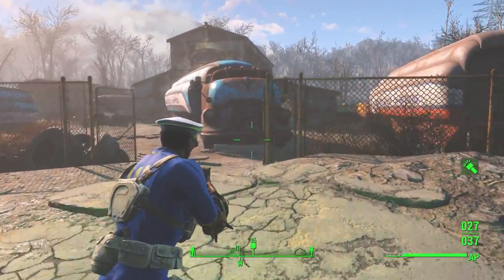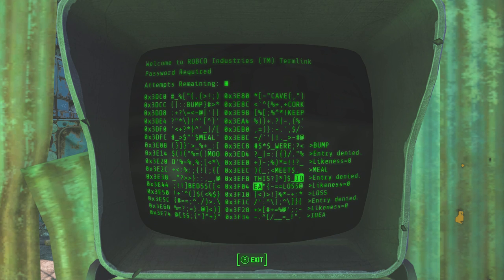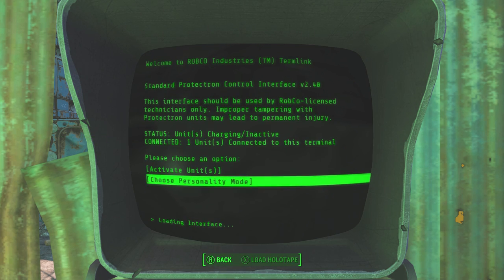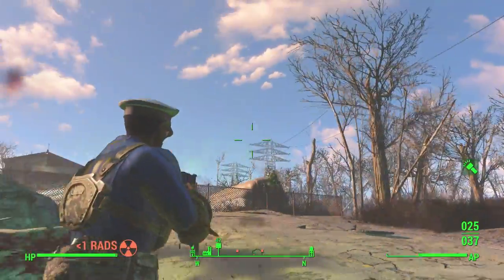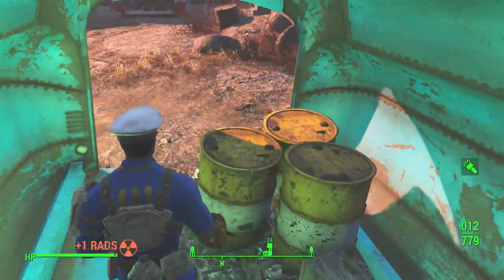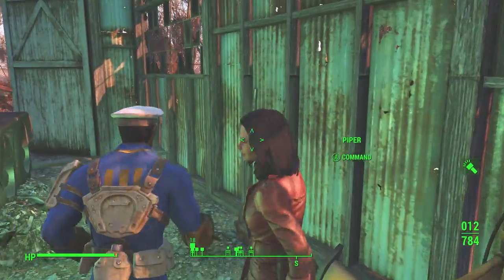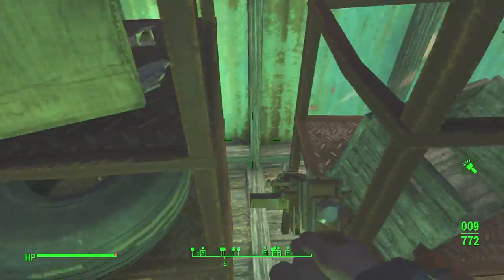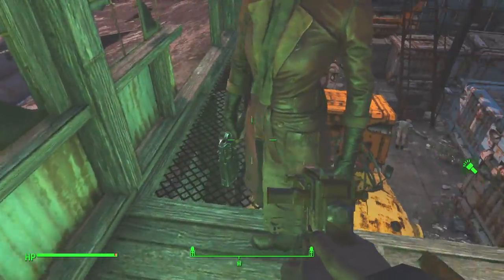Fallout 4 Wicked Shipping Fleet Lockup Walkthrough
The Wicked Shipping Fleet Lockup is a location in the Commonwealth in 2287.
This place was founded by Blake and Tim Flynn before the Great War. The brothers were out on a delivery when the bombs were launched. It also seems they had dealings with the crime boss Edward Winter, according to a recording found inside[1] and a holotape found in Winter's shelter within Andrew station. They were involved in smuggling radioactive materials.